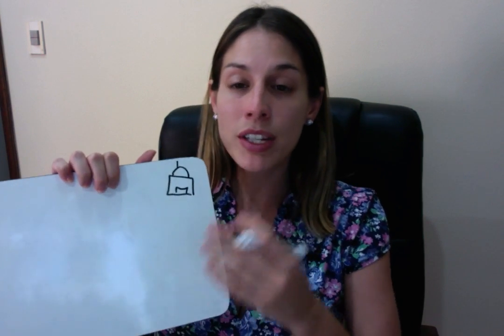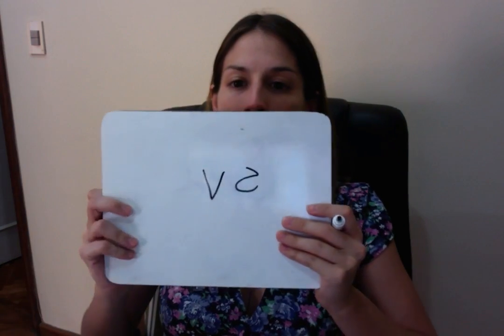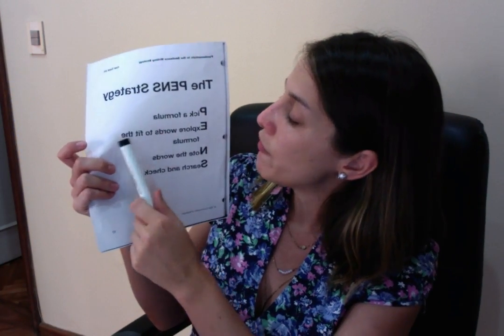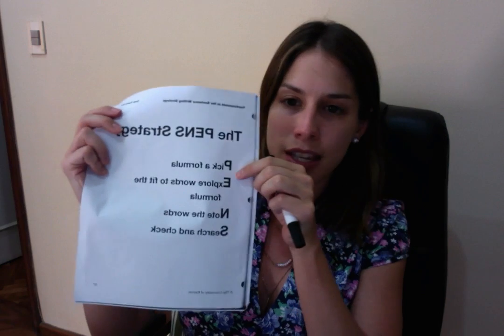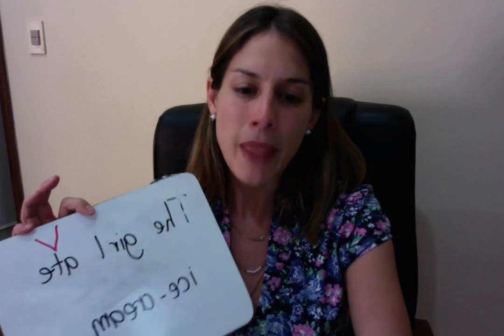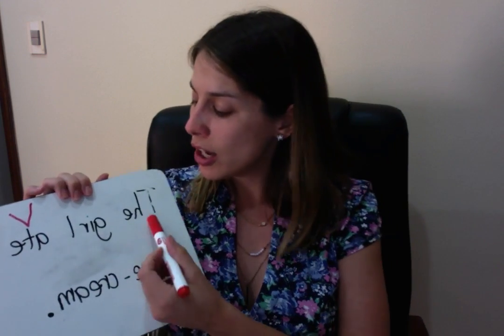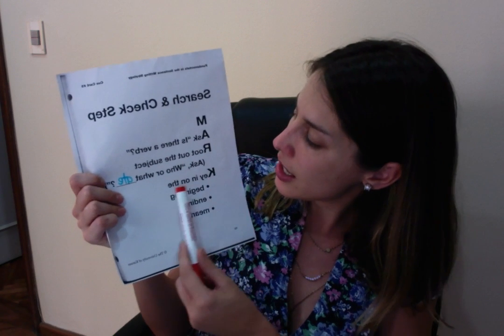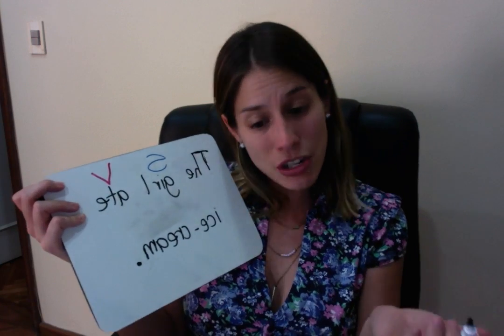Fundamentals in the Sentence Writing Strategy Assignment